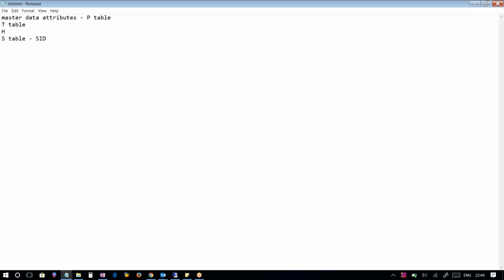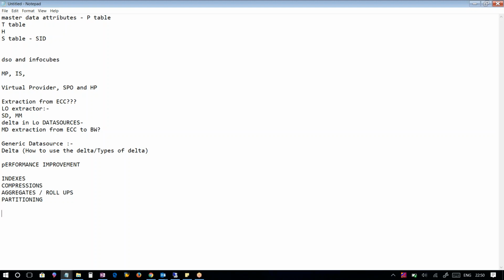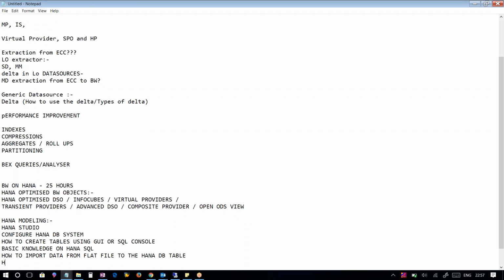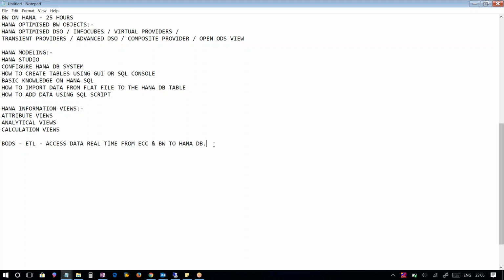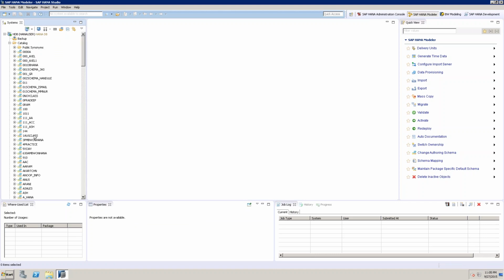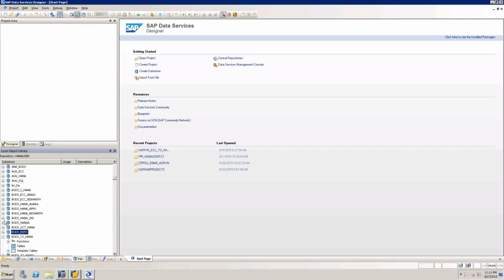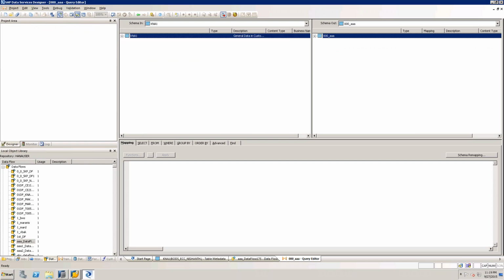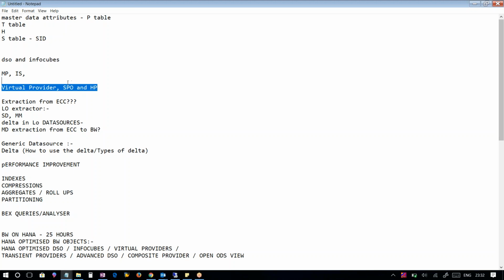SAP BW 7.X on HANA Training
SAP BW on HANA Training really stands for high performance analytical appliance so, analytical solution is a tool that lets you analyze your data or information but let’s look at each of these terms we will get to that but let’s examine what is the need of a high performance analytical appliance and let’s examine the drawbacks of existing systems or analytical solutions.  Now the basic type of system that we have available today is open TP system which is a transactional system its built to be able to handle transactions you know such as sales recording sales etc…easily and that’s what it does, It has some basic reporting functions but it doesn't support any detailed analysis examples of such in system include SAP ERP or Oracle ERP on the other hand we have OLAP systems the analytical processing systems which are purpose- built analytics to work on the shortcomings of an old TP system.
We have SAP HANA as a Database on top of that we have SAP BW/BI, and HANA studio to design the views. In HANA studio we have Attribute view, Analytical view and Calculation view. And in the SAP BW BI we create cubes and DSO's then the system will automatically generate views in SAP HANA. SAP HANA started with 2.0 earlier 19 years ago, and it started SAP BW 3.5 and SAP BW or BI 7.0/ 7.1/7.2/7.3 SAP BW 7.4 and now we have SAP BW 7.5 when we have the SAP BW 7.4 or SAP BW 7.5 no need to create DSO cubes, it will automatically generate views in HANA system. They support a variety of analysis and data warehousing examples of these systems includes SAP BW or Oracle BI but when you look at the OLAP systems as the data of the corporation grows in size every day as it keeps increasing these OLAP solutions unable to perform properly.
SAP BW 7.50 is the following foundation on the rearrangements street towards the S/4 HANA. Additionally the Business Planning and Consolidation (BPC) is presently completely incorporated in the SAP BW programming layer for the standard and installed utilize case.With the full help of Advanced DSO (aDSO) objects for SAP-NLS and DT (dynamic tiering) and further upgrades for the BW displaying condition in Eclipse (inquiry originator) and the new HANA source framework to remain good with S/4 HANA. Most of the Data warehouses or reporting solutions store the data in the tables which are just logical representations of Data but actual storage is in hard drive.